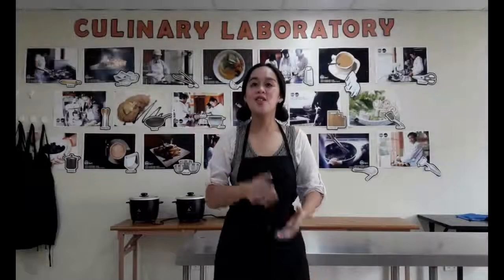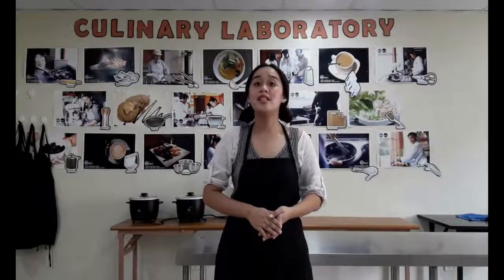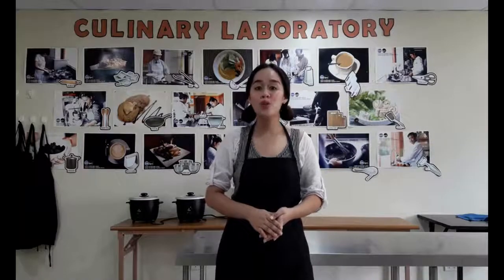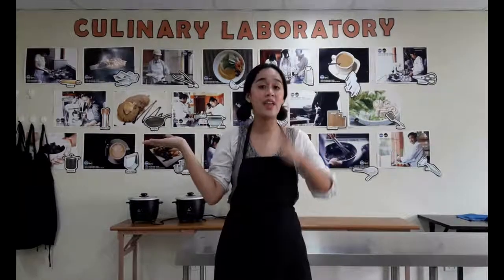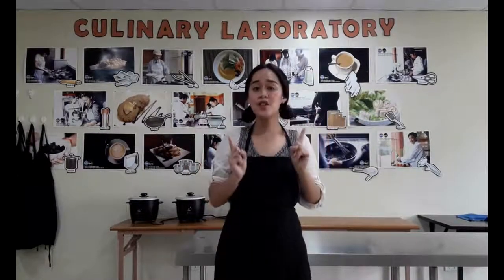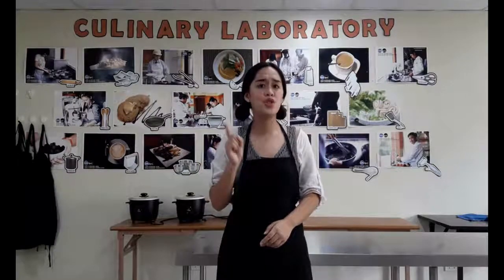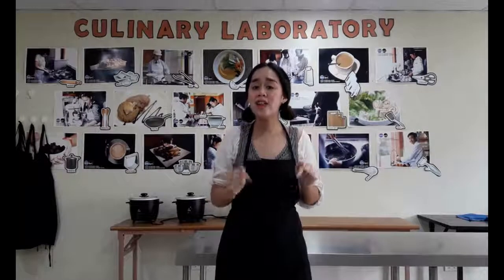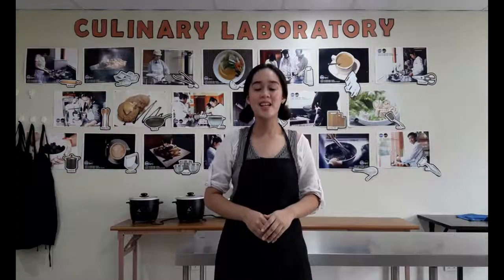TLE10: How to Handle Dinner Plates